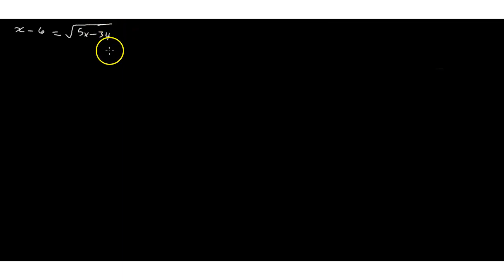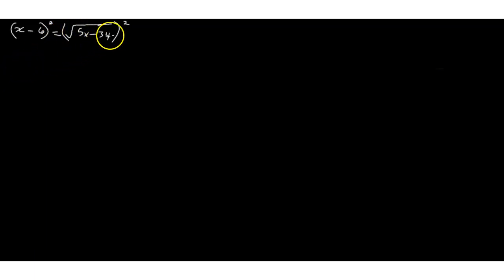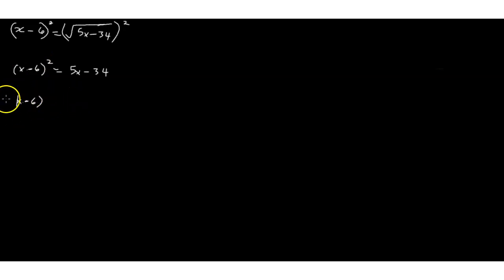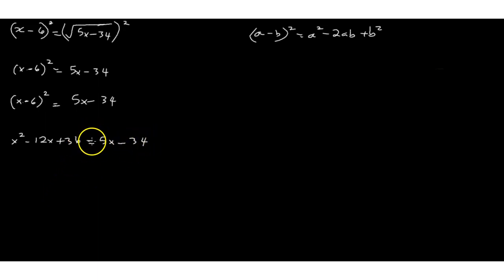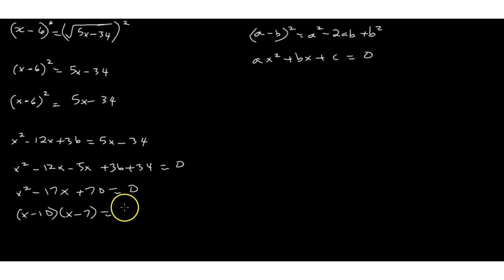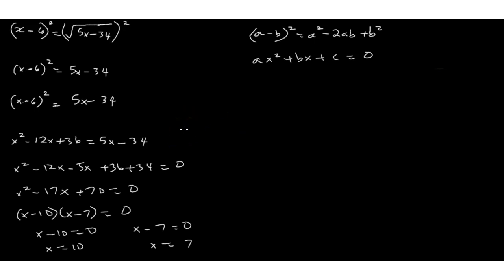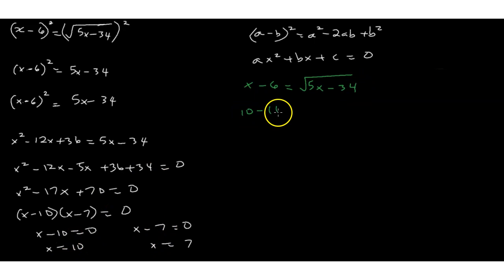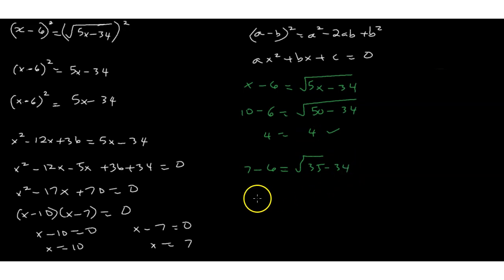Solving Radical Equations (Radical on only one side of the equation)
Dive into the world of radical equations with Matheaze Tutors! 🧮🎓 In this comprehensive tutorial, we unravel the intricacies of solving equations with radicals on one side. Master the techniques, gain confidence, and ace your math challenges! Join us for a journey of mathematical empowerment.